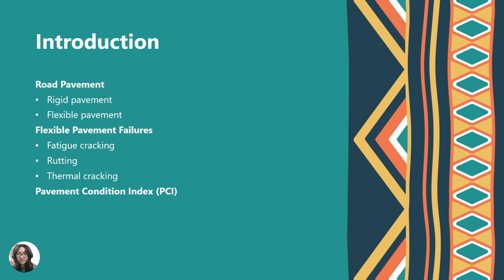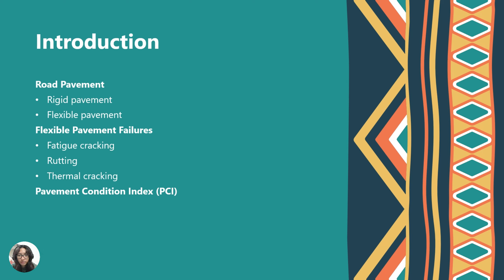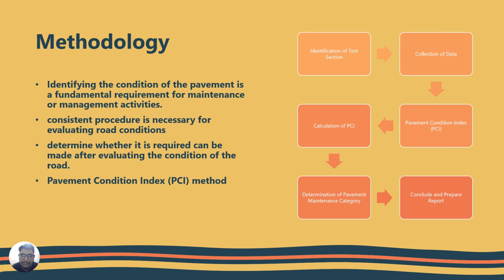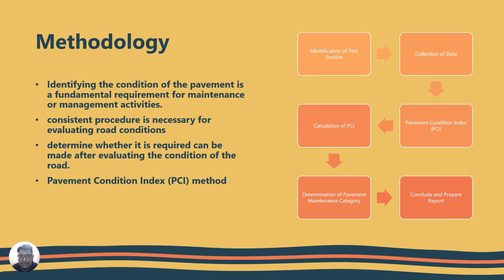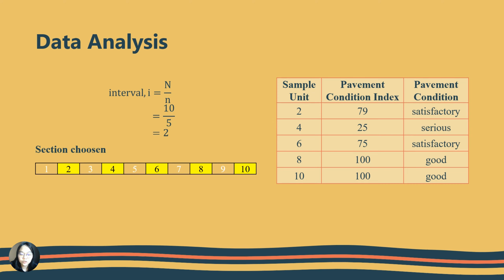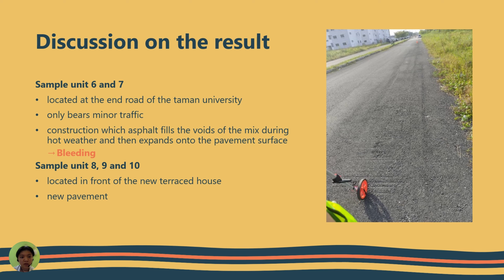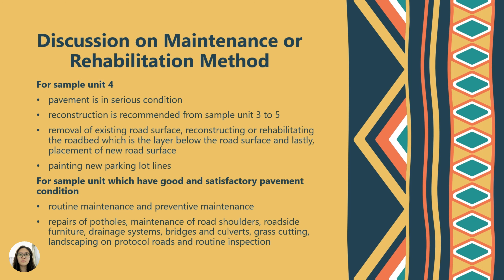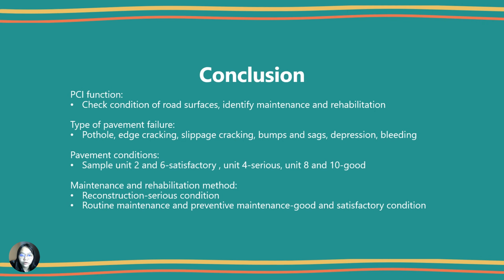BFC 31802 | HIGHWAY ENGINEERING | Group 6 Section 1 | Presentation Video | UTHM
Contents
0:05 - Introduction
1:45 - Methodology
3:57 - Data Analysis
4:23 - Discussion on the result
5:54 - Discussion on maintenance or rehabilitation method
7:16 - Conclusion